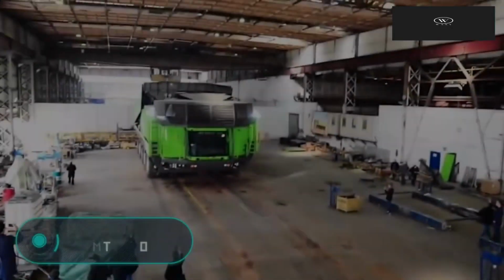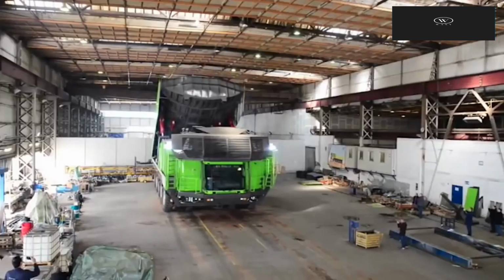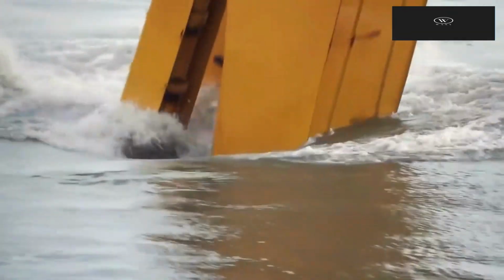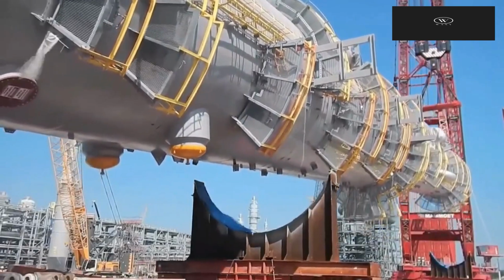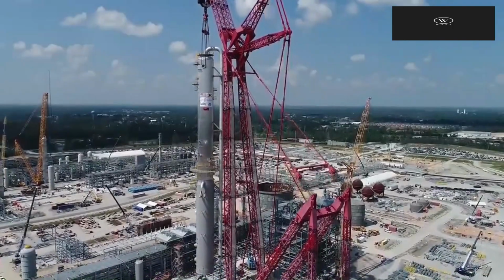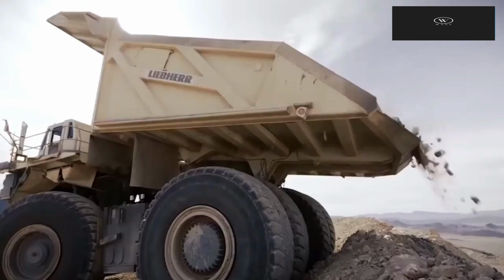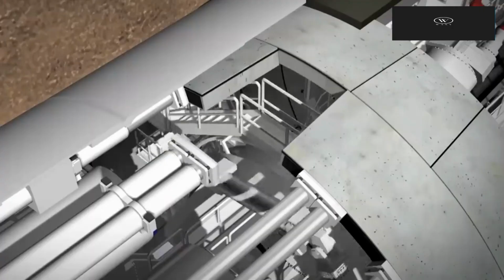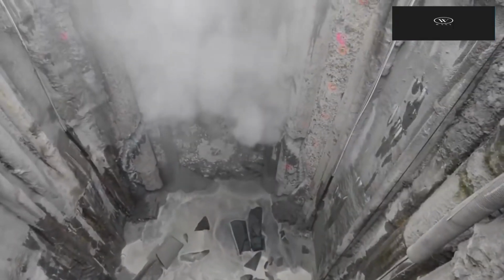Top 5 Biggest Machines You've Ever Seen. Biggest In The World.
Biggest Machines You've Ever Seen. the biggest Machines in the world.
These are some of the biggest machines in the world that are ever manufactured.
World's biggest working machines which you might not have seen before.
Most amazing machines in the world. Listed machines are some of the awesome machines in the world.
might be the top 5 machines in the world. Top machines that are ever produced.

List of the World's biggest and heaviest machines.

Chapters:
0:00 ETF MT-240
1:49 Liebherr P-995
3:10 PTC -200 DS
4:56 T-284
6:19 Bertha